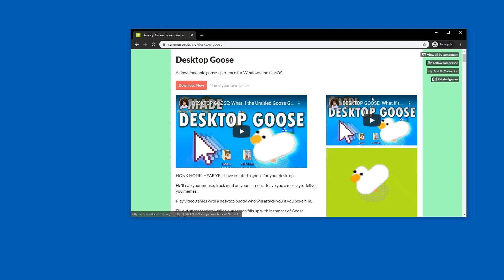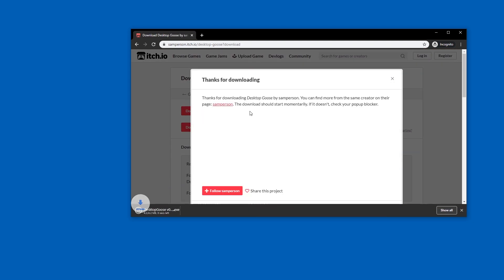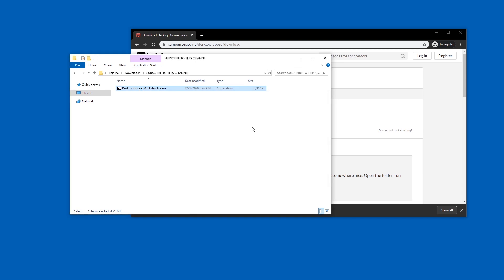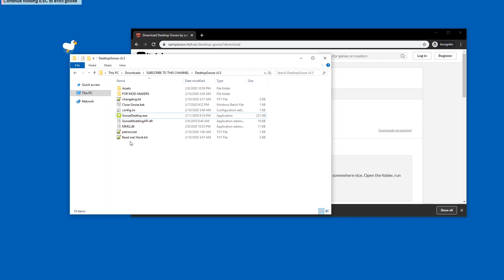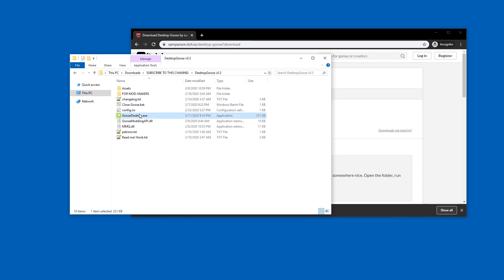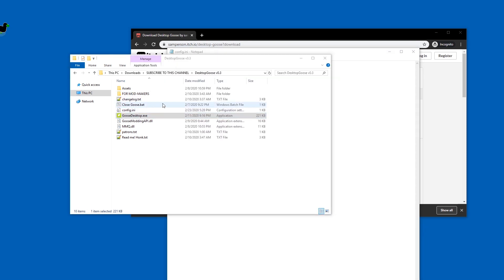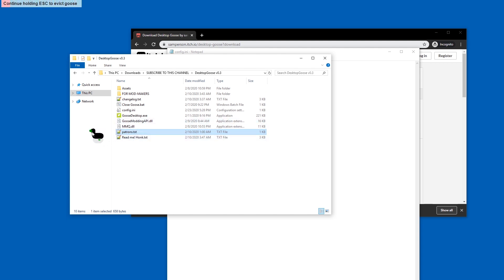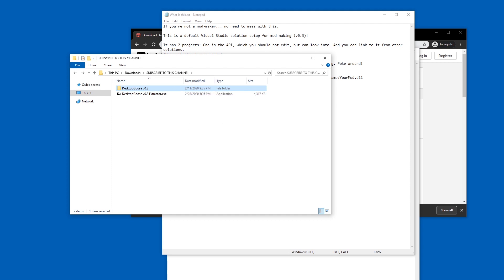Desktop Goose NEW VERSION - How To Download and Install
Desktop Goose 0.3 is out and needs to be downloaded and installed in a slightly different way oh wait you can change colors now wow! HOW TO CHANGE DESKTOP GOOSE COLORS! You can download desktop goose for free (or donate to the developer because this is fun(ny))